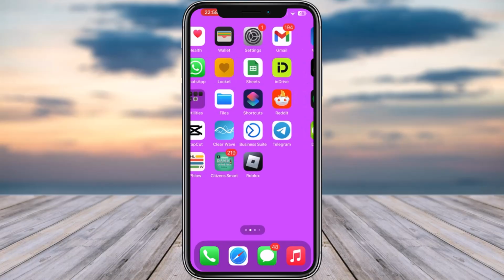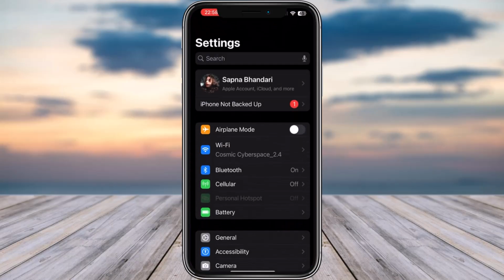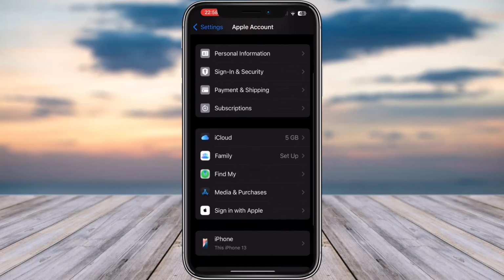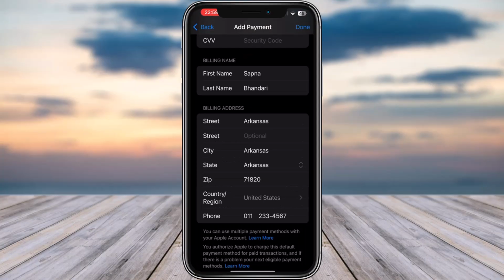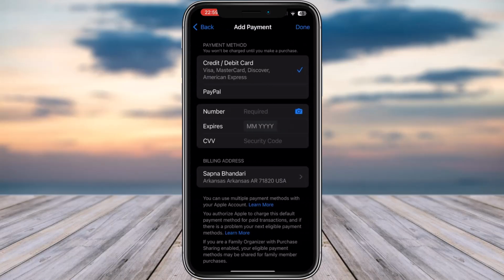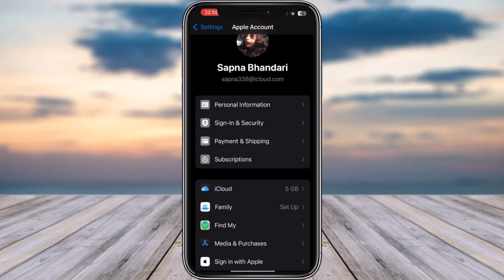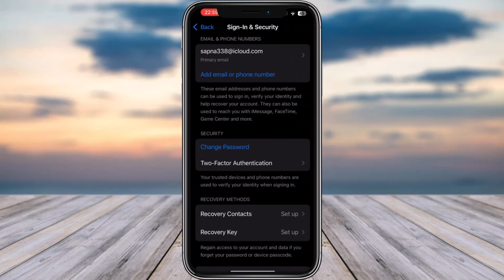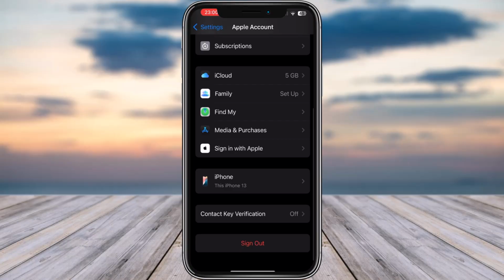How to Fix Your Account Has Been Disabled in the App Store and iTunes !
In this video, you’ll learn how to fix the “Your account has been disabled in the App Store and iTunes” error using practical and commonly effective methods. This issue can prevent you from downloading apps, making purchases, or accessing subscriptions, and it often appears without a clear explanation. The video walks through several troubleshooting steps directly on your iPhone or iPad to help restore access to your Apple ID and get the App Store working again.

The tutorial starts by explaining that billing-related problems are one of the most common reasons this error appears. You’ll see how to open your device settings, access your Apple ID, and review your payment and shipping information. An incorrect billing address, mismatched name, or outdated payment details can easily trigger account restrictions. The video shows where to check and correct this information so it matches your bank or card provider exactly.

If fixing the billing address does not resolve the issue, the video then demonstrates how to add a new payment method. Sometimes an expired card, unsupported payment type, or temporary payment failure can cause Apple to disable App Store purchases. Adding a valid and eligible payment method can refresh your account status and allow purchases to go through again.

Another method covered in the video is changing your Apple ID password. By going to the Sign-In and Security section and updating your password, you can refresh your Apple ID session and resolve certain security-related flags on your account. This step is often helpful if Apple has restricted your account due to suspicious activity or repeated failed sign-in attempts.

Finally, the video explains how signing out of your Apple ID and signing back in can reconnect your account properly with Apple services. This can help sync your updated payment and security information across the App Store and iTunes. While these steps don’t guarantee a fix in every case, they cover the most common solutions users can try before contacting Apple Support.

Apple ID and App Store services are managed by Apple Inc. For additional help or account recovery options, you can visit the official Apple support